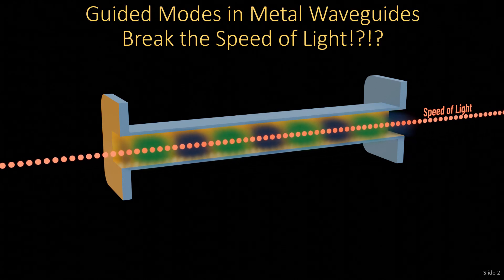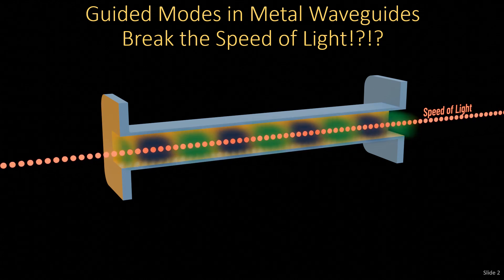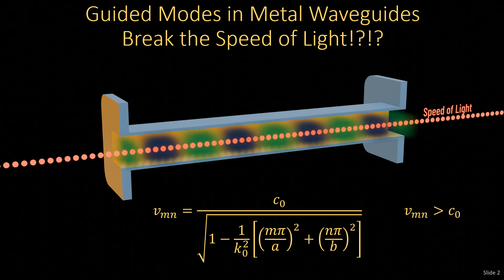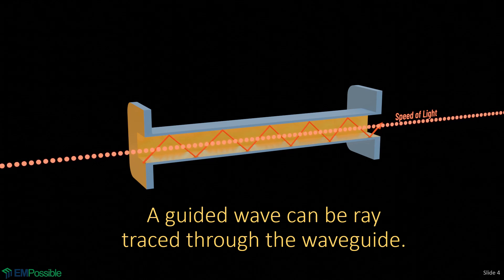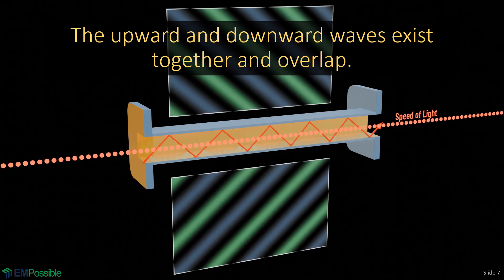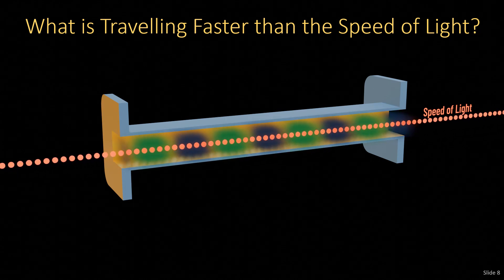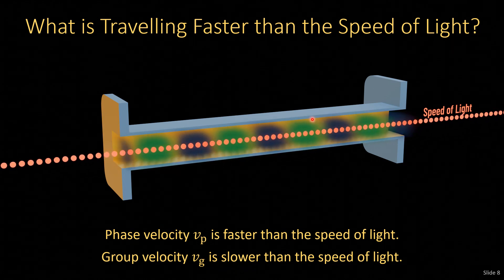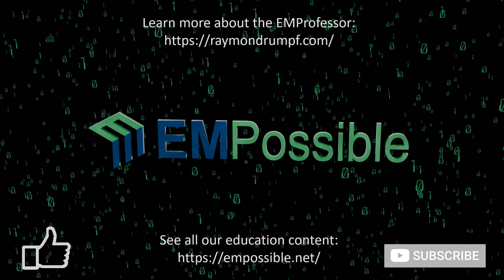Do Guided Modes in Metal Waveguides Travel Faster than the Speed of Light?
Do guided modes in metal waveguides travel faster than the speed of light? Many think so.

This short video illustrates what is happening in a metal waveguide that leads to this somewhat false conclusion. It turns out it is only the interference pattern of waves bouncing around in the waveguide that travels faster than the speed of light. The waves themselves are travelling exactly at the speed of light. Due to the angle the waves are bouncing around, the overall speed through the waveguide is slower than the speed of light. I think the visuals in this short video will help reconcile any confusion.

If you would like to see more learning content like this, check out EMPossible.net at the following link:

If you would like to learn more about me and my team’s research, checkout RaymondRumpf.com.